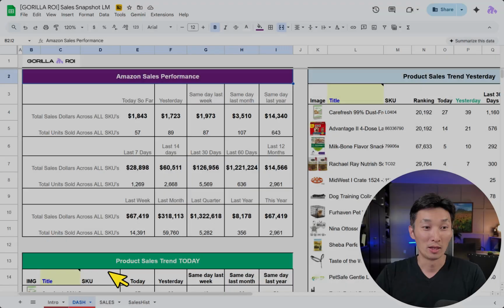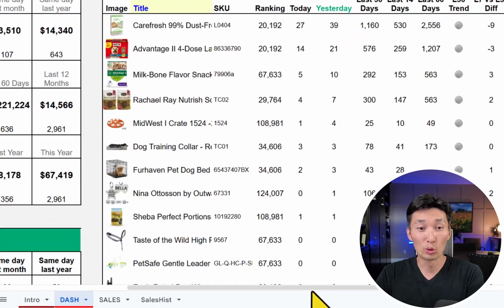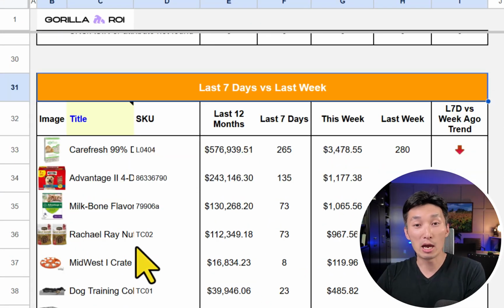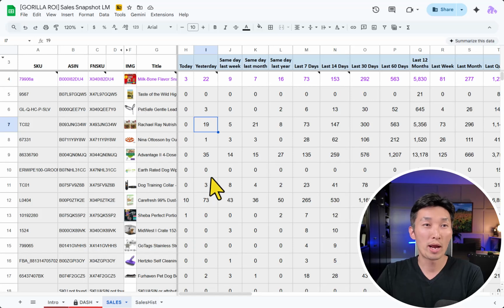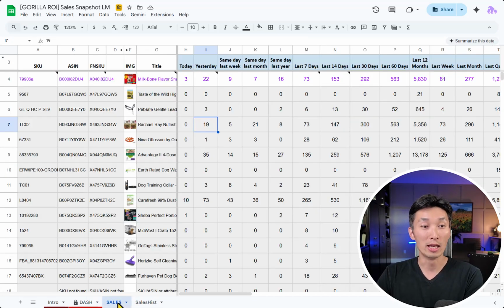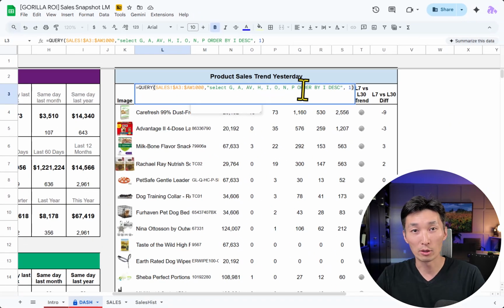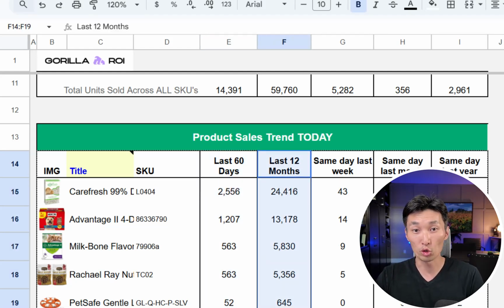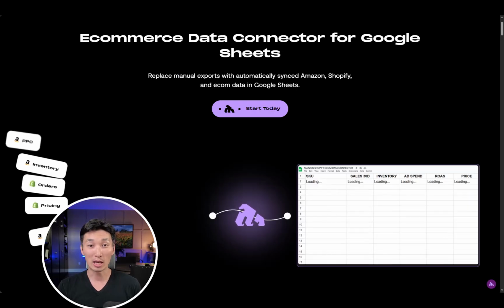FREE Amazon Sales Snapshot Spreadsheet - How to Use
Get your FREE Amazon Sales Snapshot spreadsheet. Monitor daily Amazon sales inside Google Sheets without digging through multiple Seller Central reports.

The spreadsheet organizes sales data so you can quickly see account performance, SKU trends, and sales changes from one dashboard.

The free template works manually, but when connected to Gorilla ROI, the data updates automatically.

What this video shows:

◼️ Amazon sales snapshot dashboard
◼️ Monitoring daily sales by SKU
◼️ Product sales trend tracking
◼️ 7 vs 30 day sales comparison
◼️ Sales performance dashboard
◼️ Structured Amazon sales database
◼️ QUERY tables in Google Sheets
◼️ Dynamic sales trend tables
◼️ Daily sales history tracking
◼️ Automating updates with Gorilla ROI

This video answers common searches like:

🔸 Amazon sales spreadsheet
🔸 Amazon sales dashboard
🔸 Amazon sales Google Sheets
🔸 Amazon sales by SKU
🔸 Amazon sales tracking spreadsheet
🔸 Amazon Seller Central sales report

This is a direct walkthrough showing how Amazon sales data can be structured inside Google Sheets to monitor performance quickly.

Timestamps

00:00 Sales Snapshot
00:29 Dashboard Overview
00:45 Account Metrics
01:08 Google Sheets
01:32 SKU Monitoring
01:48 Product Analysis
02:15 Sales Funnel
02:45 Trend Tables
03:10 Sales Database
03:35 Data Structure
04:00 Daily History
04:29 Charts Example
04:44 Automation Setup
05:11 Query Formula
05:30 Column Change
05:43 Dynamic Tables
06:02 Metric Switch
06:19 Trend Tracking
06:48 Scaling Brands
07:15 Template Download

Gorilla ROI is a Google Sheets connector that pulls ecommerce data from platforms like Amazon Seller Central directly into spreadsheets.